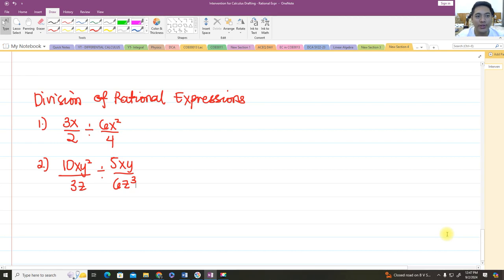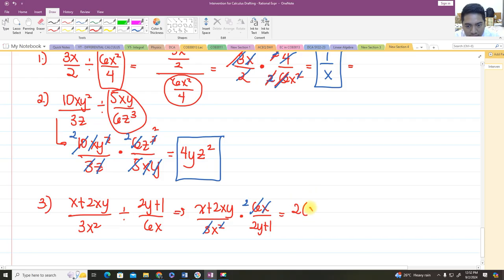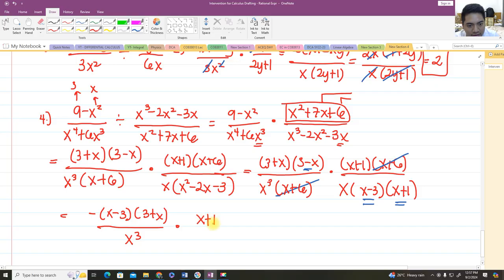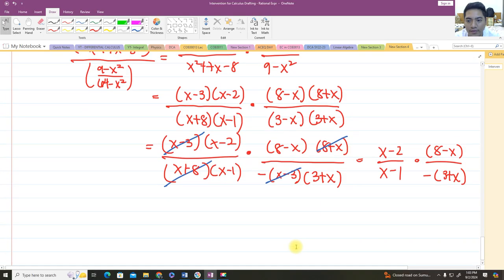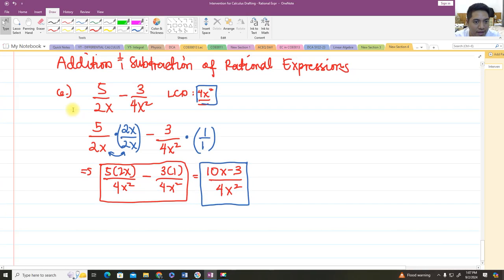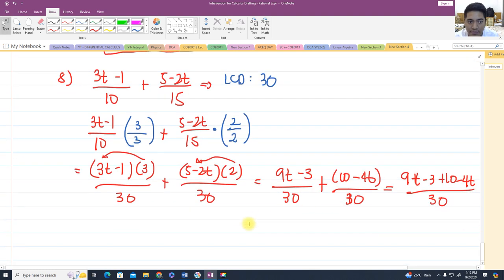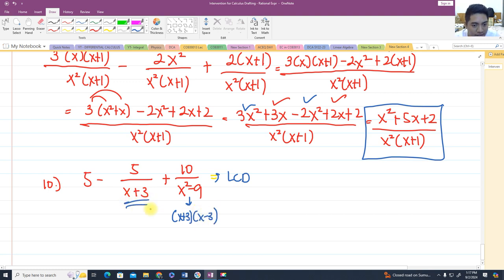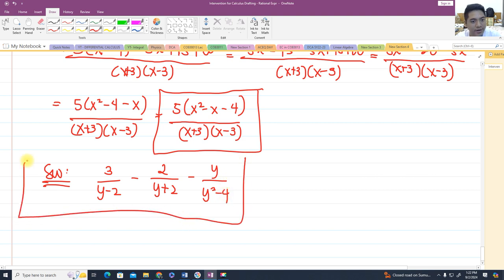Intervention for Calculus Drafting - Rational Expressions (Addition-subtraction-Division)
This video is all about discussing solved problems about rational expressions (Addition-Subtraction-Division)